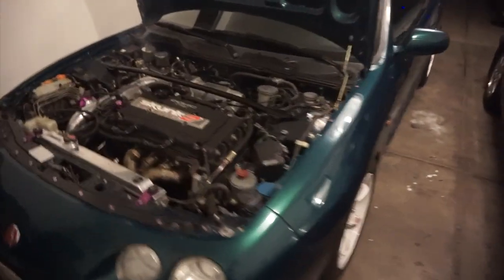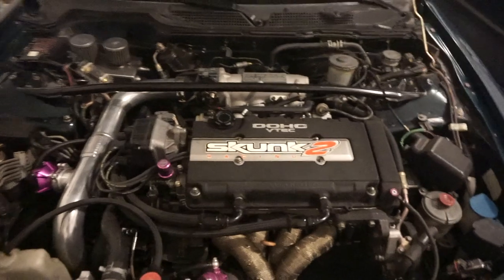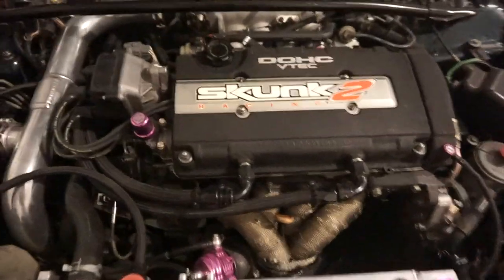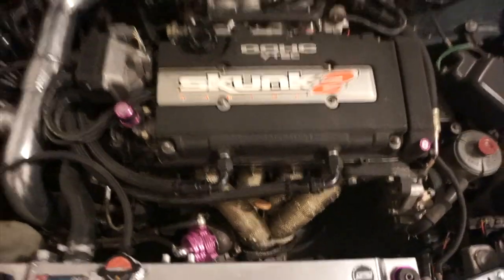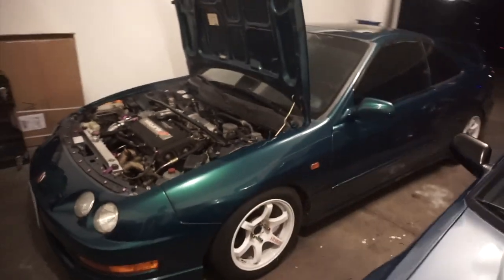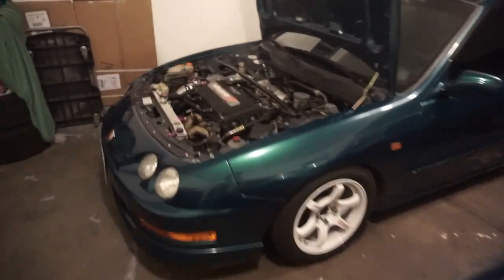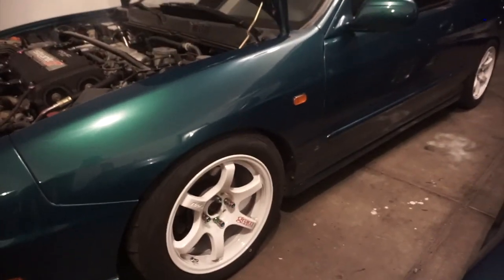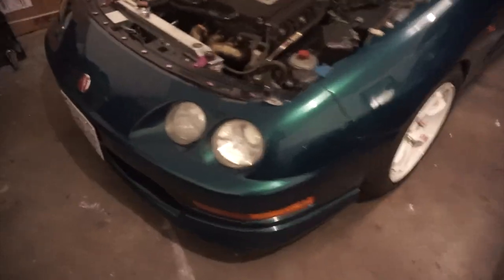Riding in a 450WHP Turbo Integra!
finally i get to show you guys this awesome turbo integra! if you guys would like to see more about this car let me know, also don't forget to LIKE, COMMENT & SUBSCRIBE